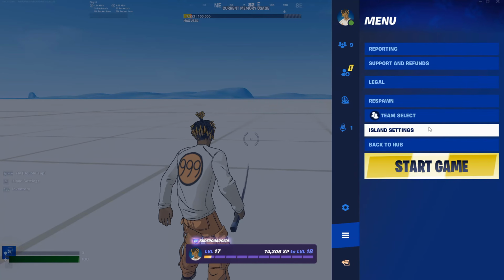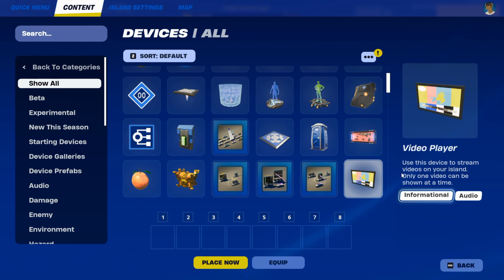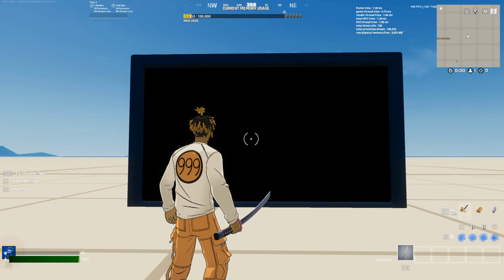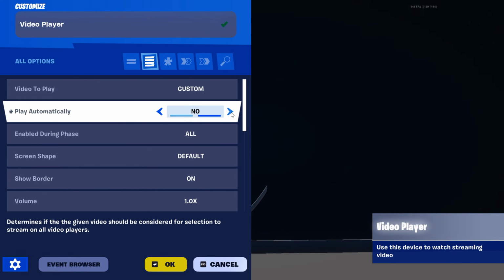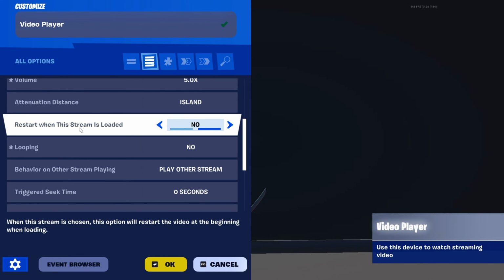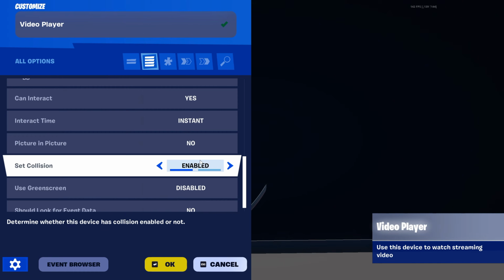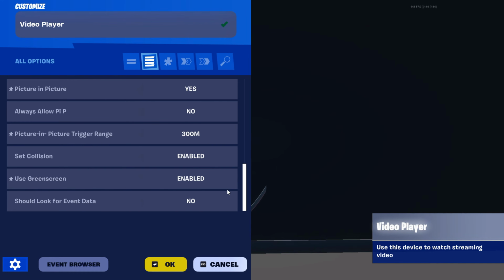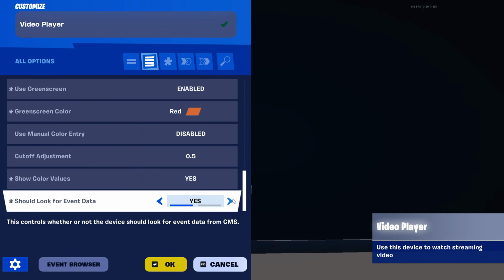How to Get Custom Llamatrons in Fortnite Creative (WORKING) | 2025 Tutorial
Learn how to create and get custom llamatrons in Fortnite Creative with this easy step-by-step tutorial! In this video, we’ll show you how to add llamatrons to your Fortnite Creative maps, giving you the perfect touch to your creations. Whether you're looking to create a fun, interactive experience or just want to spice up your world, this guide will help you unlock the potential of custom llamatrons.

How to Make Things Indestructible in Fortnite Creative | Full Guide
How to Create Custom Obstacles in Fortnite Creative | Tutorial
How to Get Infinite Ammo in Fortnite Creative